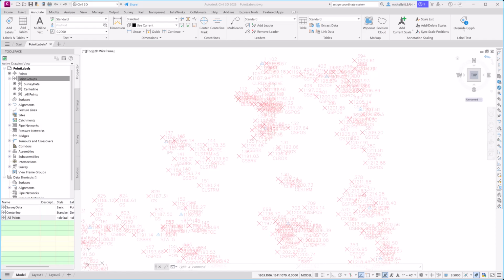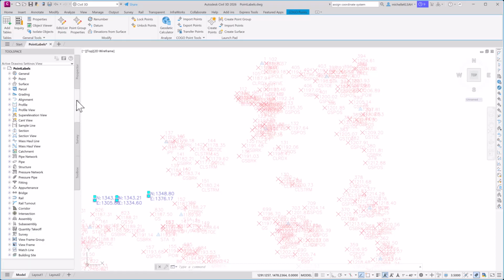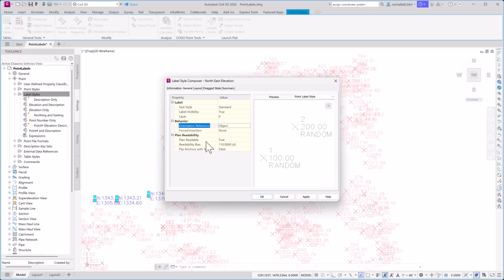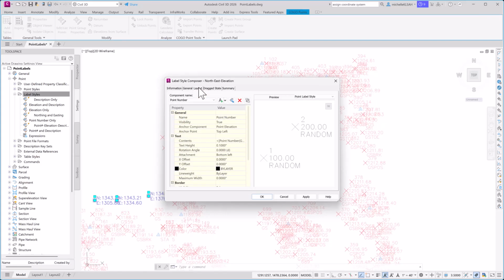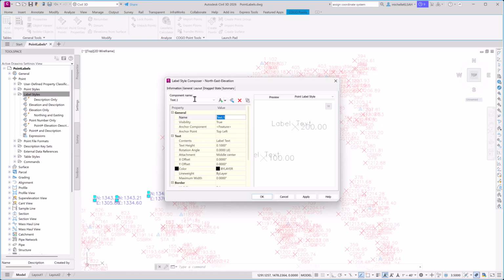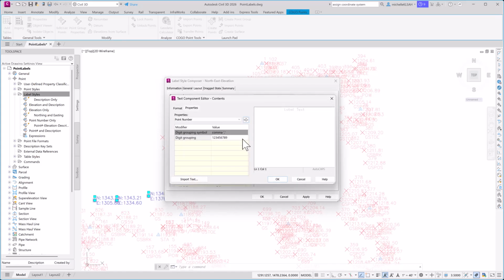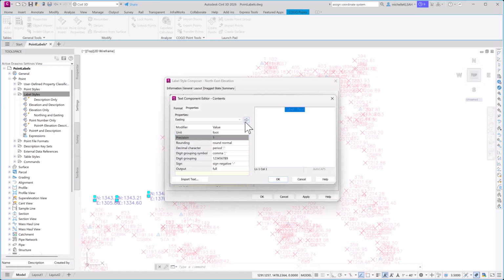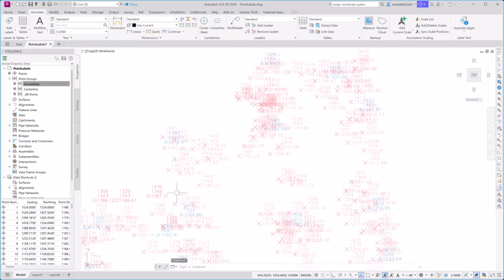2. Modify and apply point labels